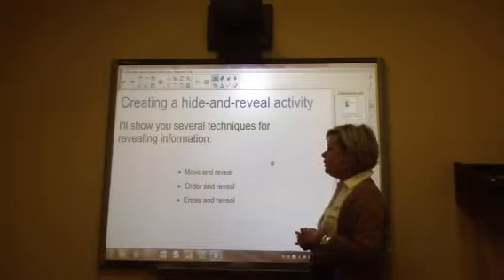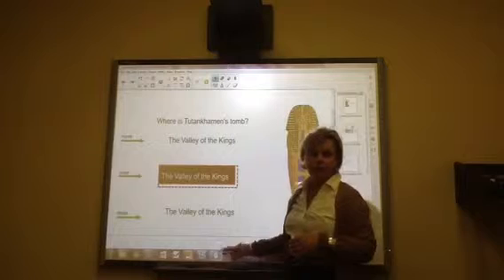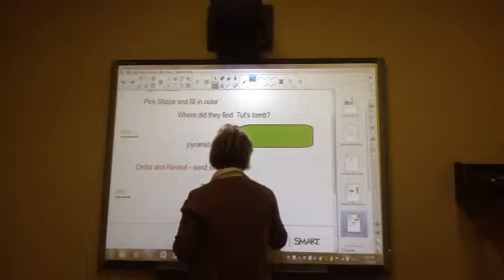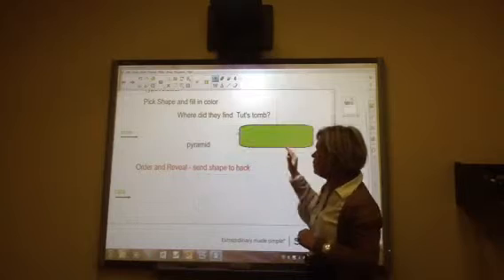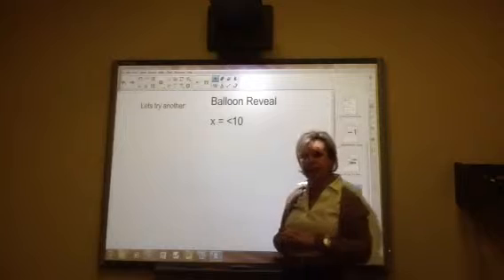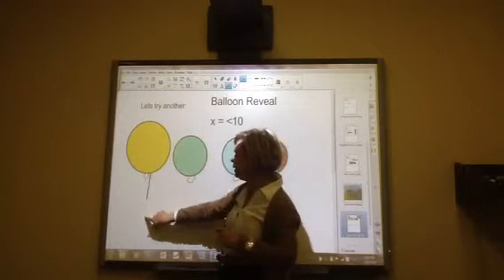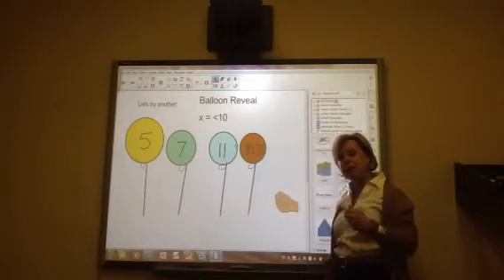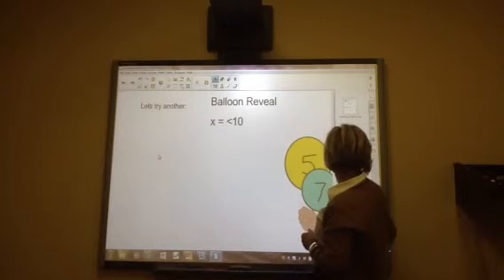Smart certification video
kay
Woodward January 22, 2013